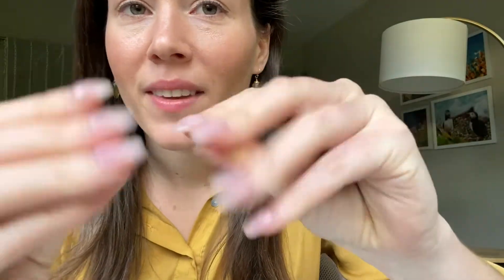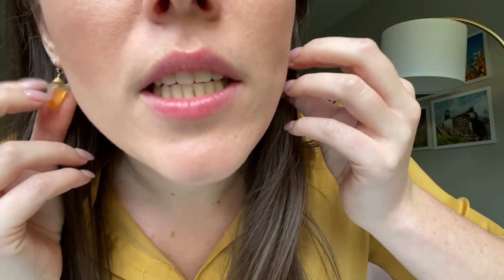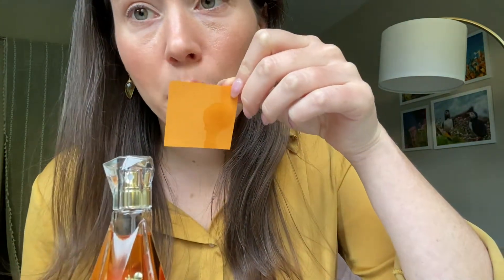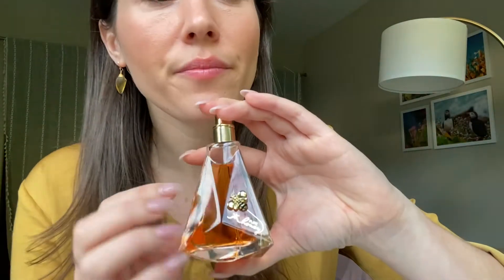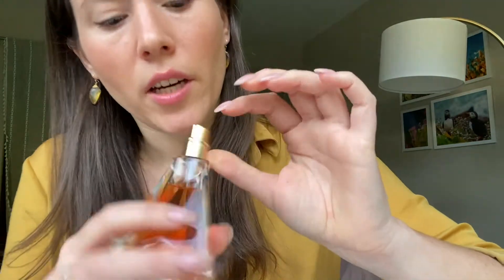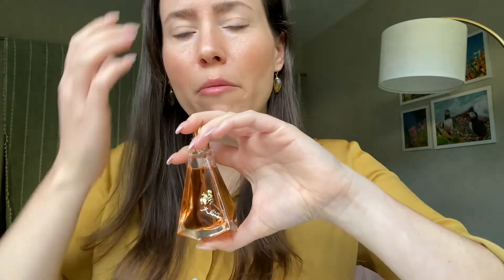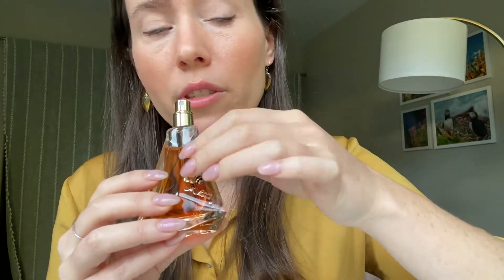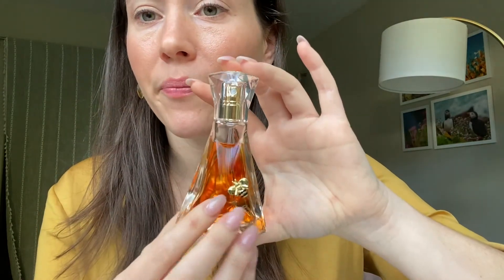ASMR Perfume Review - Kim Kardashian Pure Honey - Honey, Floral, Powdery, Sweet, Beeswax, Gourmand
If you’re interested, here is a link to my Mercari sellers page where I resell fragrances: